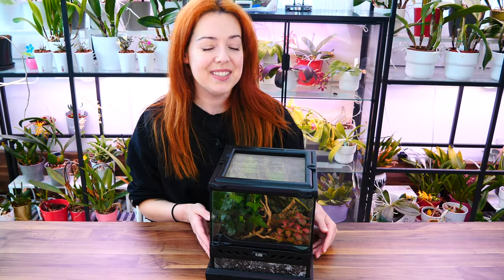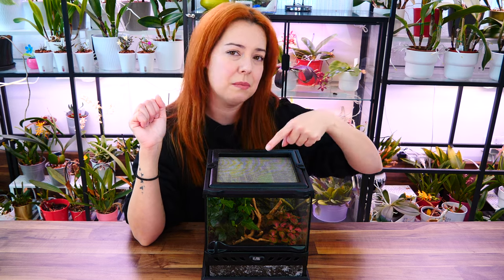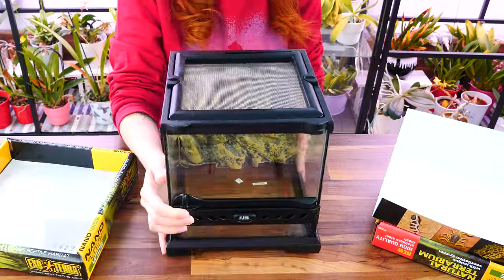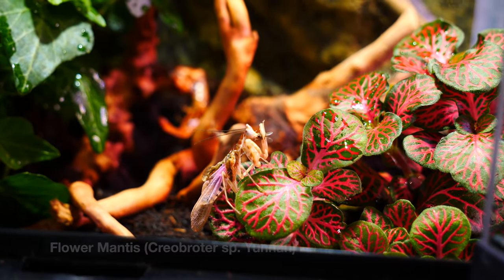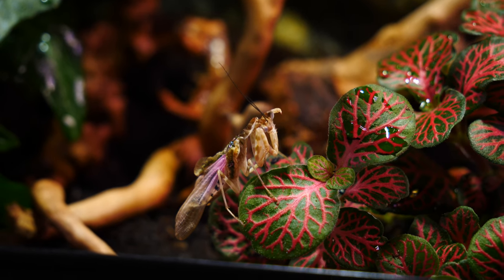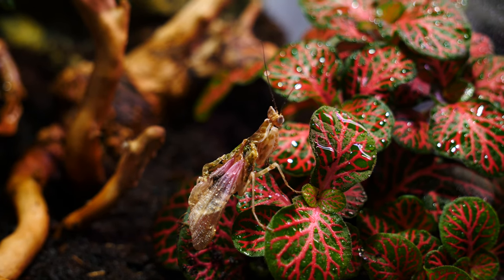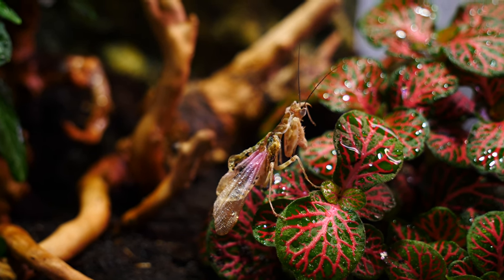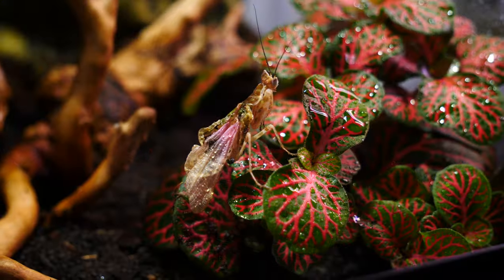Went on vacation & brought back an insect! 🤭 Making a Praying Mantis Enclosure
Some people bring back waffles, or tulip bulbs or.. well other stuff.. back from Amsteradm. I brought back a cute insect! Let's make a nice enclosure for it to live in!

Small Exo Terra terrarium
But better - Tall and small Exo Terra terrarium

Links towards Amazon, my Amazon Store, Epidemic Music are Affiliate Links! if you buy something through my link you won't pay anything more, but I'll get a small commission, or different benefit. It really helps keep my channel going! Thanks! 😘